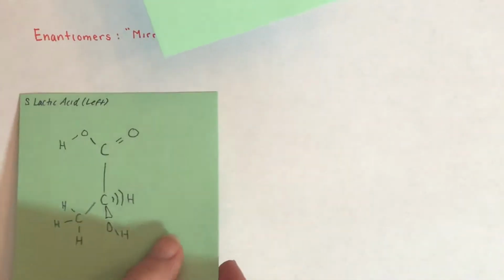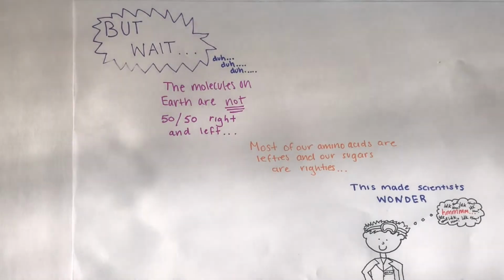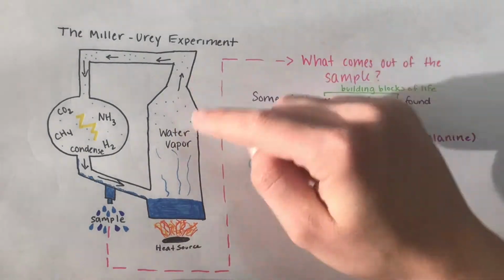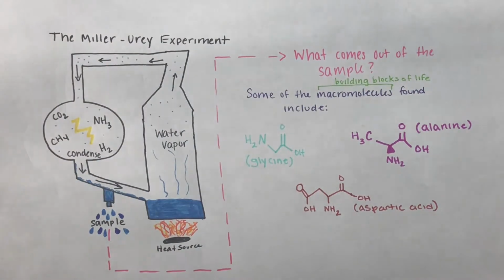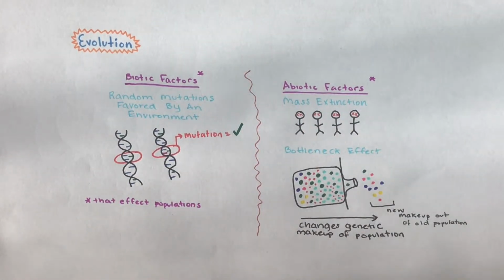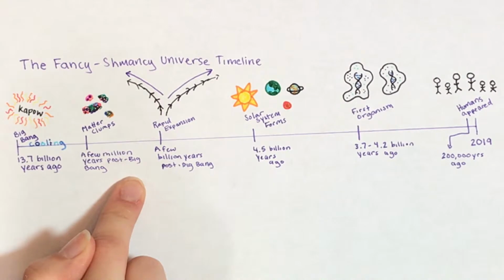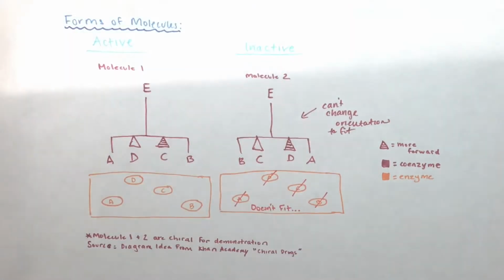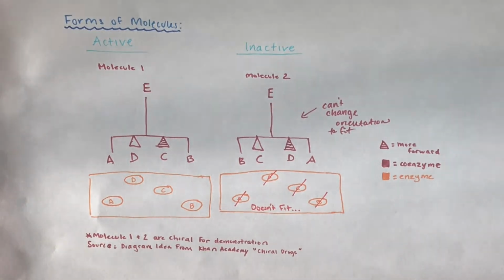Homochirality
This is my AP Biology Project on the "mystery" of homochirality of molecules on Earth.